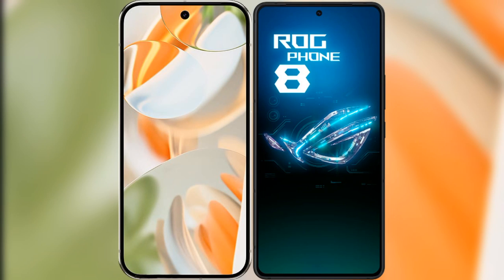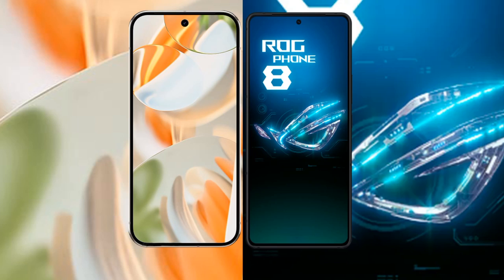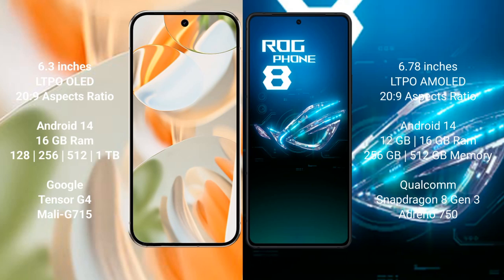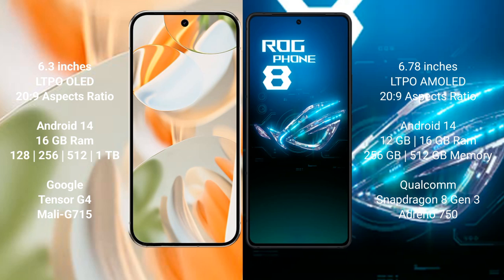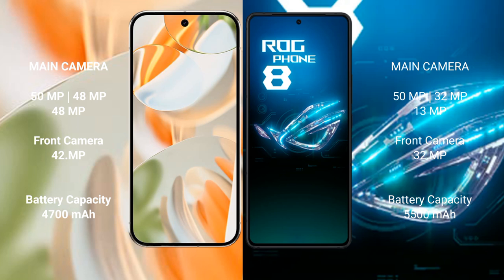Google Pixel 9 Pro vs Asus ROG Phone 8 Review